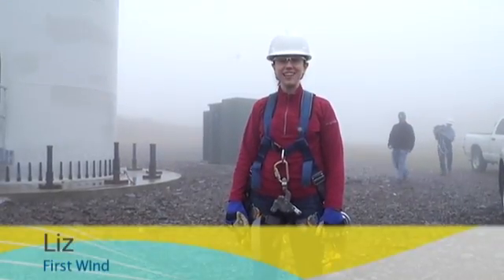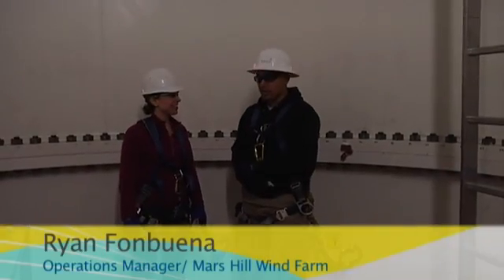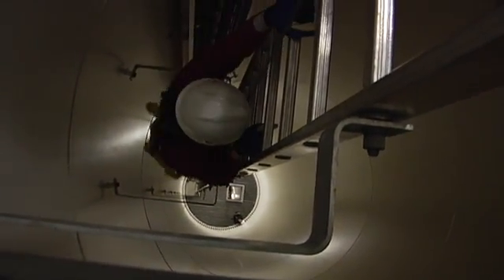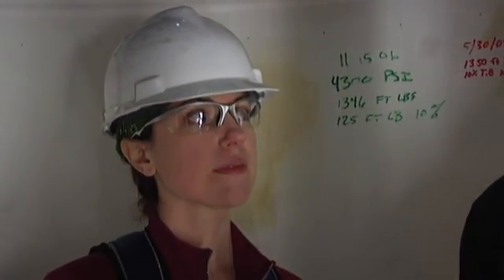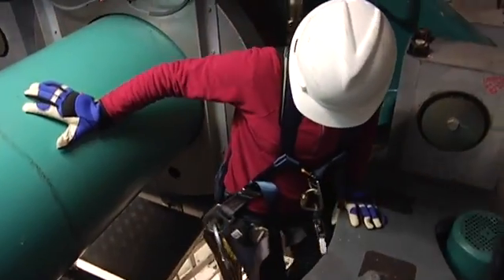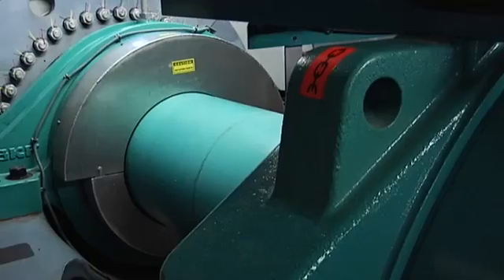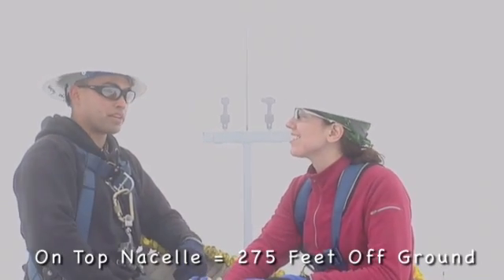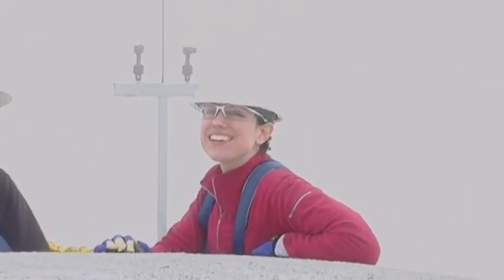Where does Wind Power come from? Climbing Inside a Wind Turbine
for more videos from First Wind about wind energy.

Find out what the inside of a wind turbine looks like and how it works as Liz from First Wind embarks on the 6 minute climb inside the tower to the top.